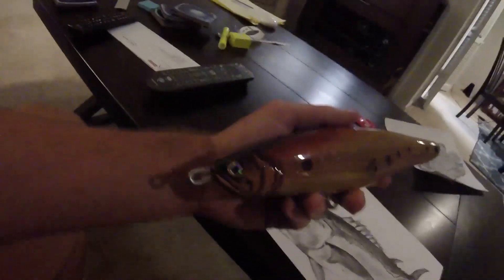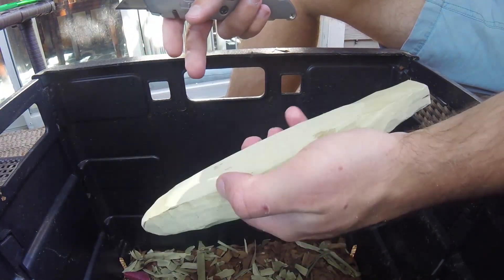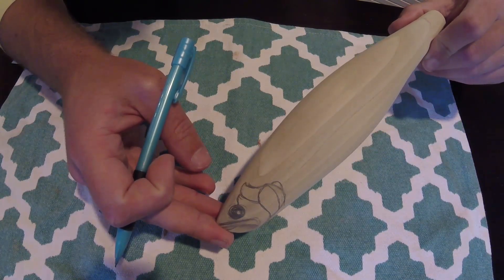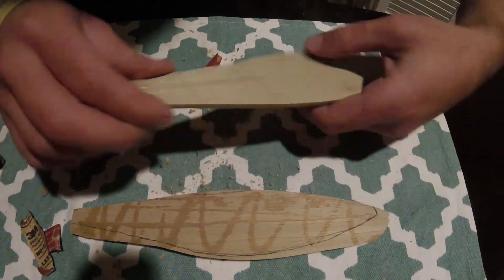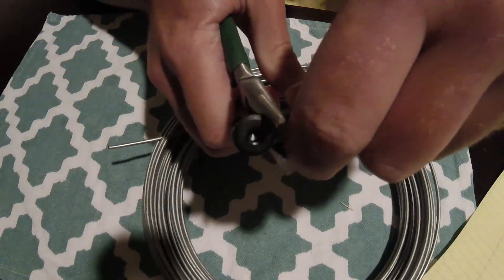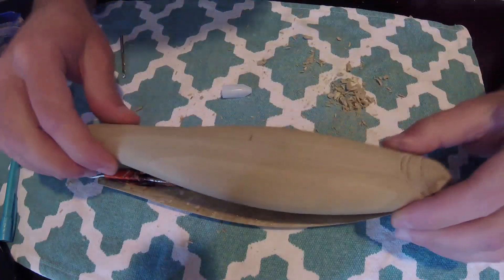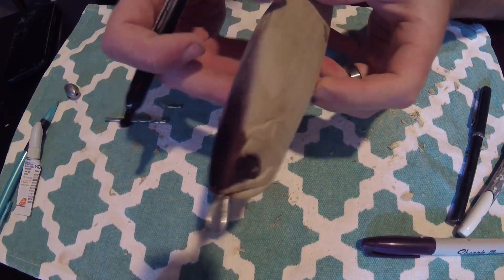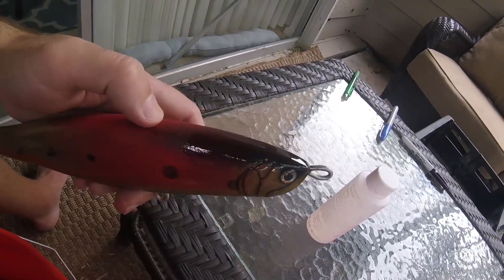Making A Stickbait For GT, Tuna & Dogtooth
Video of how I made a wire-thru stickbait for Giant Trevally, Dogtooth, bluefin & yellowfin Tuna and all sorts of other predatory fish.